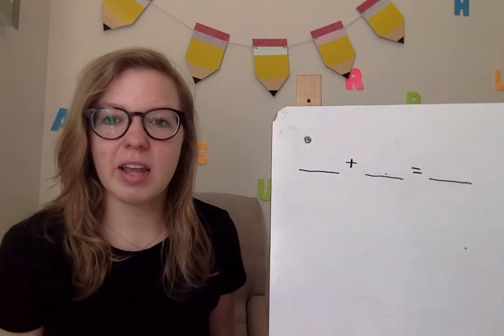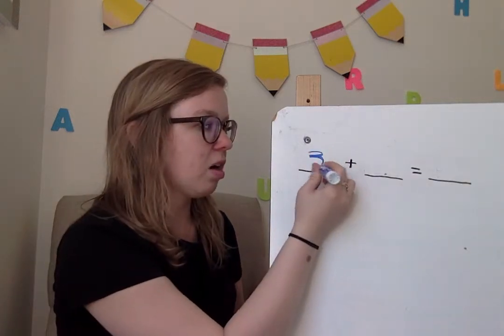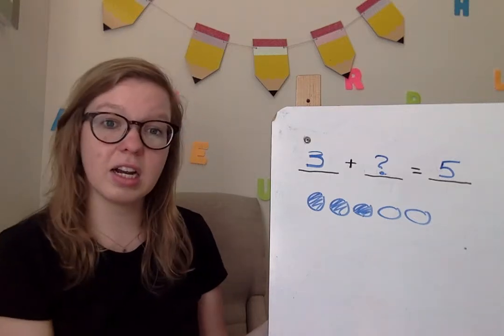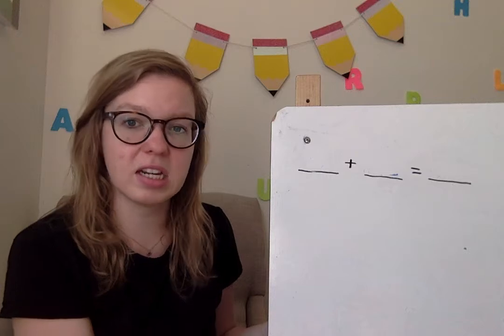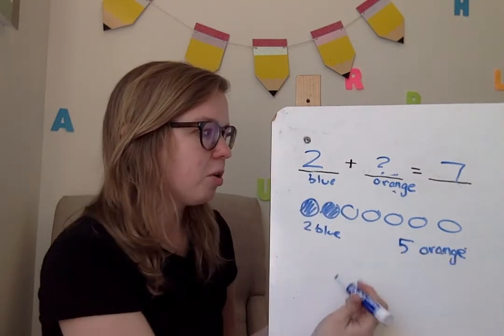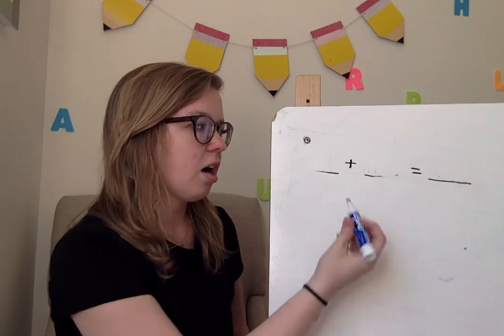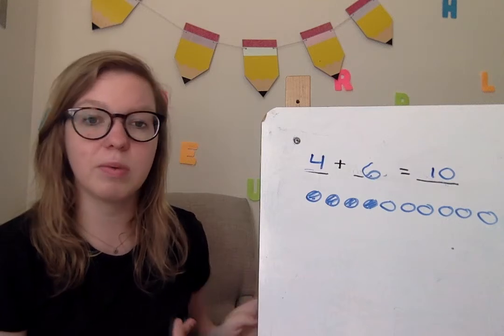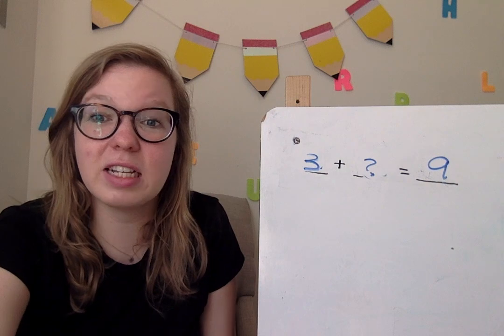Missing Addends Introduction